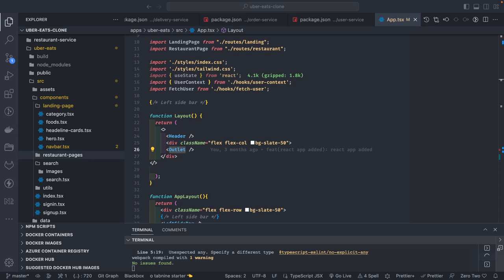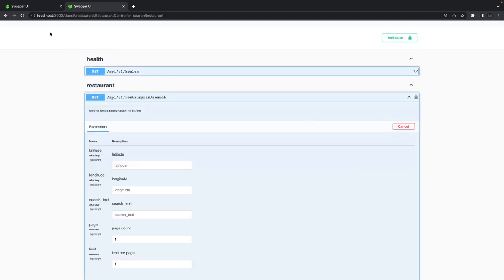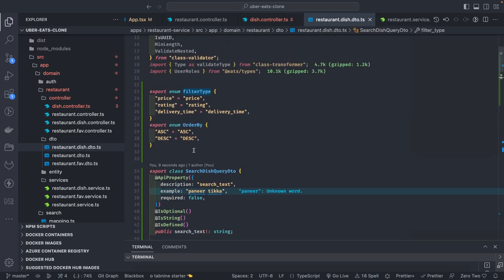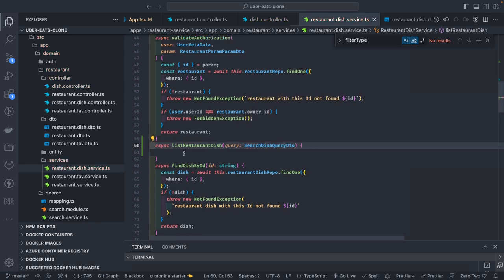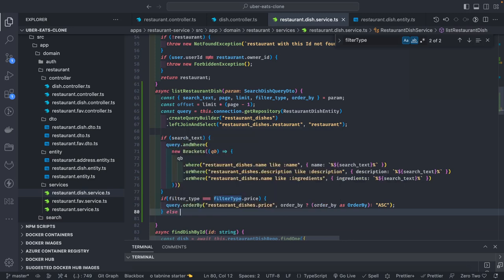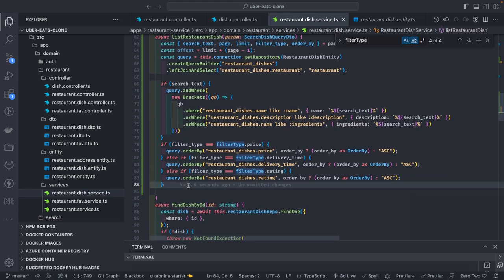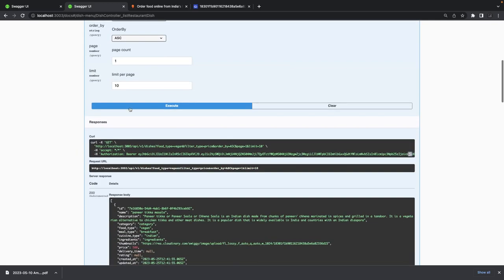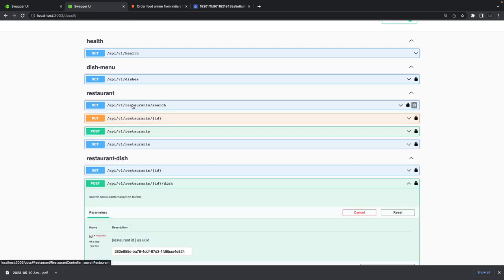Uber Eats Clone - Landing Page APIs Development #67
Hi Everyone,

Lets Build Landing Page with APIs required for it.

Let's build Ubereats Clone App

⭐️ Crash Courses ⭐️